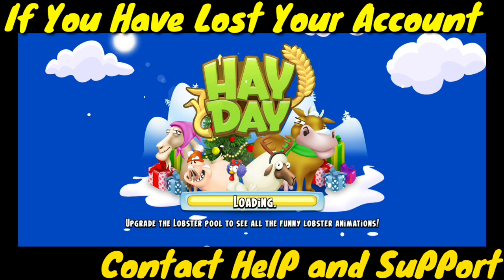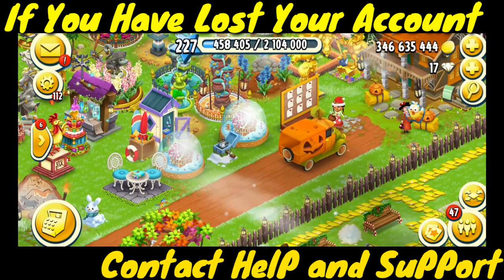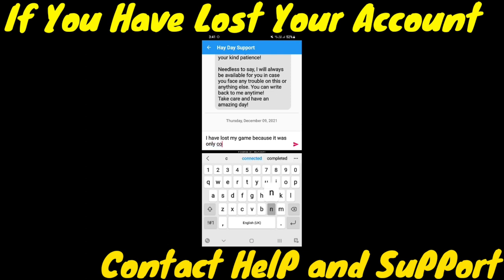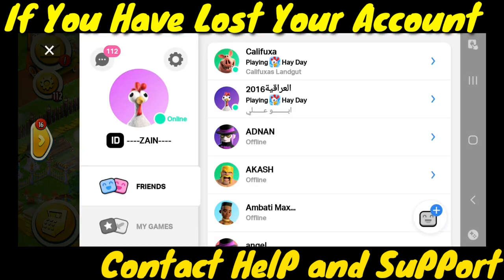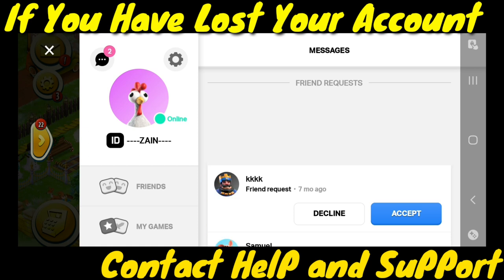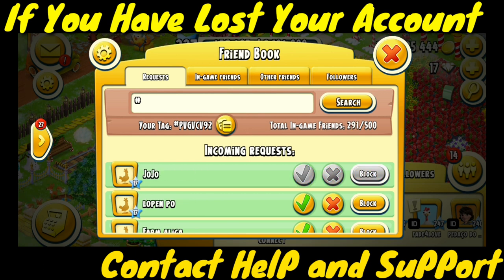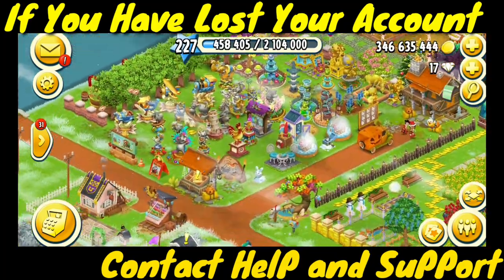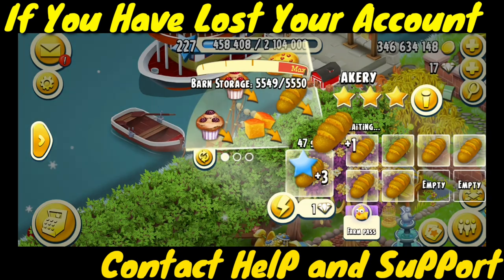Hay Day How To Recover Your Lost Farm | Contact Help and Support To Recover Farm | Supercell I.d Tip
In This Video I am telling you How to Recover Your Lost Farm...

You Can Recover Your Farm that was only connected with Facebook...

You have to contact Hay day Help and support and they will Help You to recover your farm.

My neighborhood Name  : Pakistan (Hay Day Lovers)

Hire tom.
Send trucks.
Send Boats...